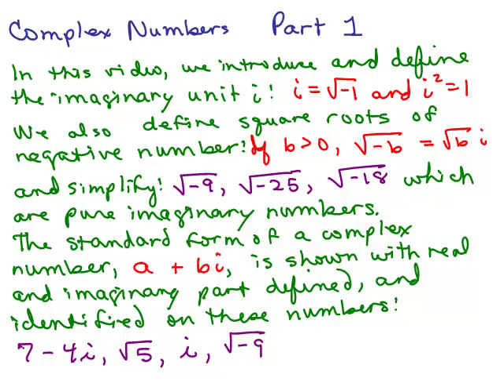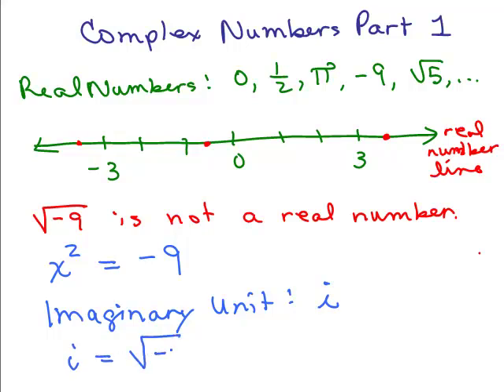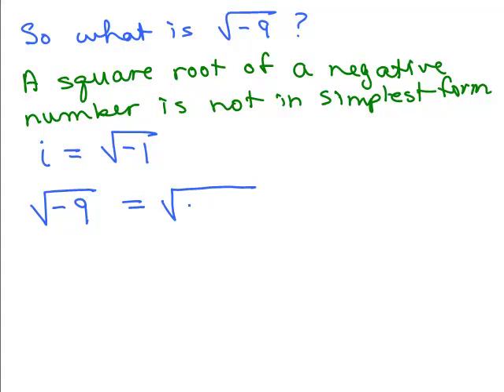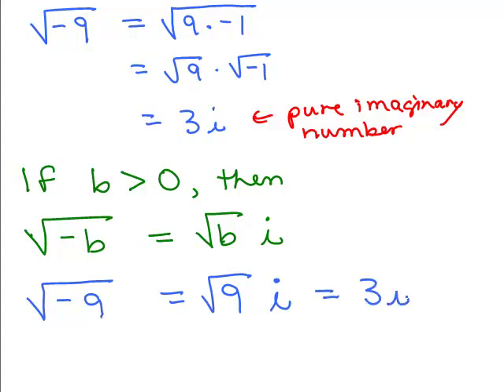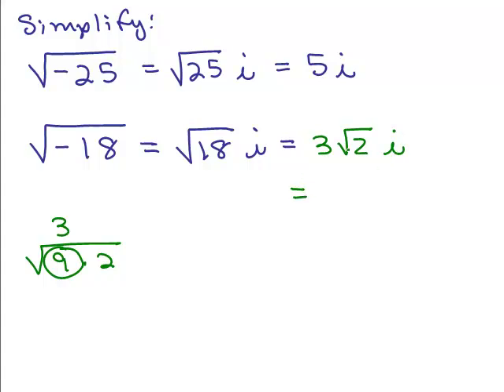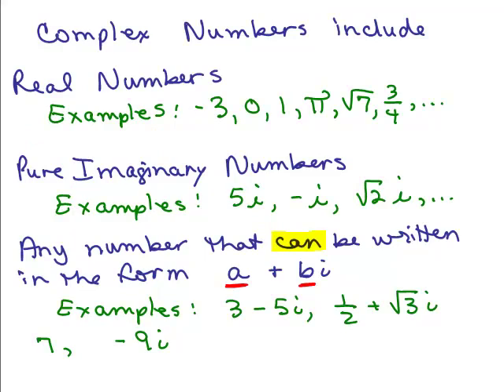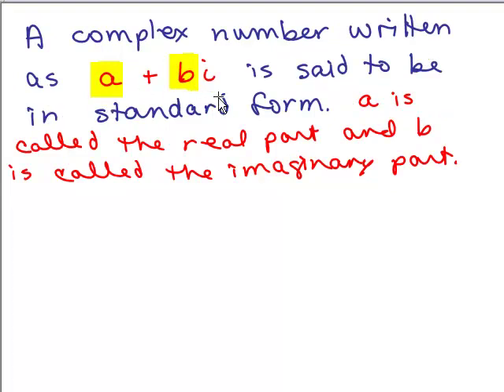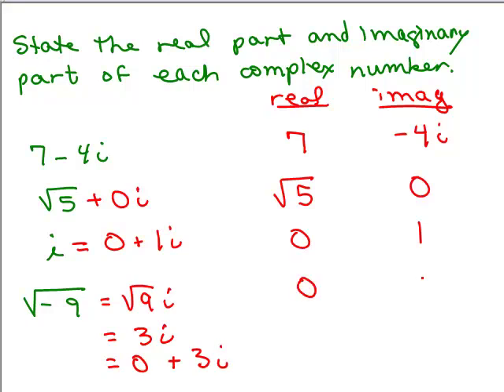Complex Numbers 1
Introduction to the Imaginary unit (imaginary number) i which is the square root of -1, and complex numbers.  Several examples are provided, showing how to simplify square roots of negative numbers, define pure imaginary numbers, state the standard form of a complex number, and identify the real and imaginary parts of a complex number in standard form. More free youtube videos by Julie Harland are organized